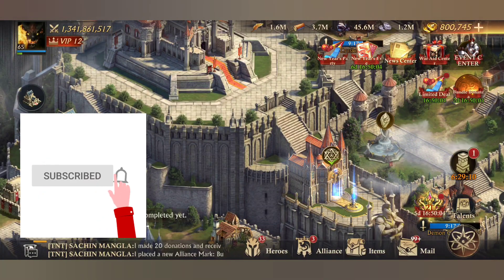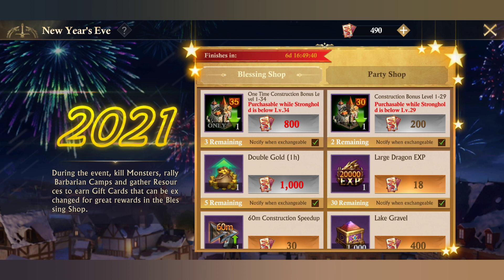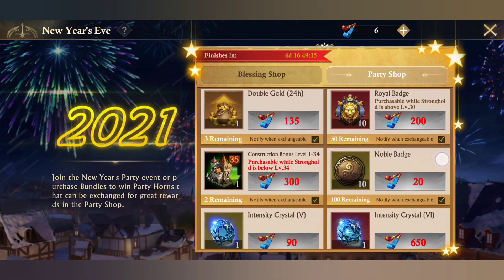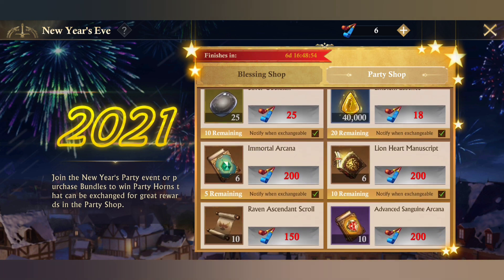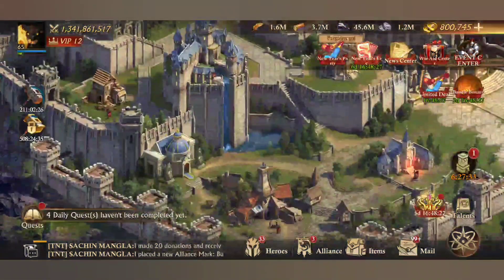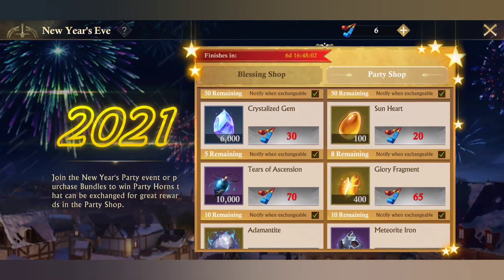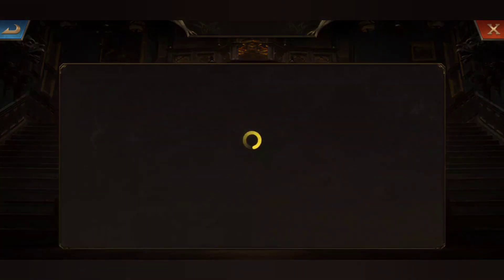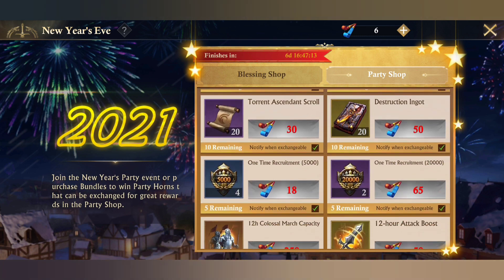New Year Eve Event | Upgrade Event | King of Avalon KOA | Sachin Mobile Gaming